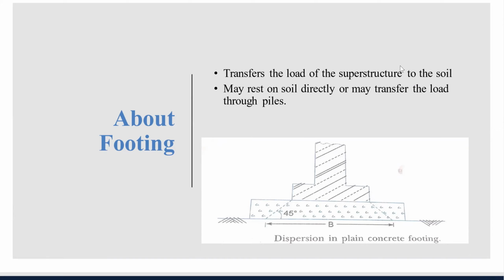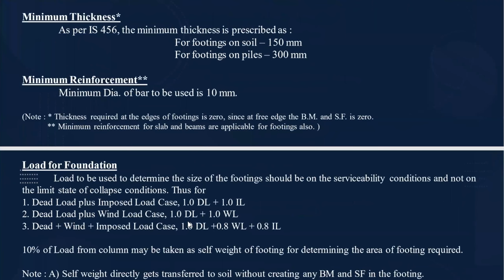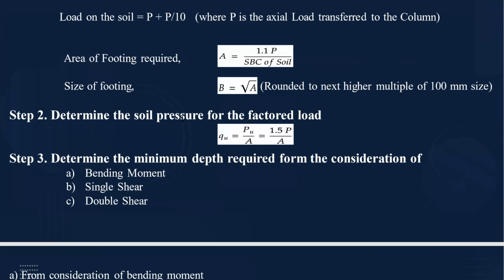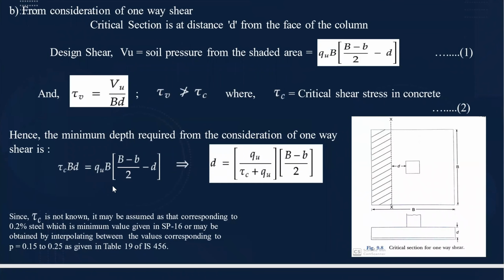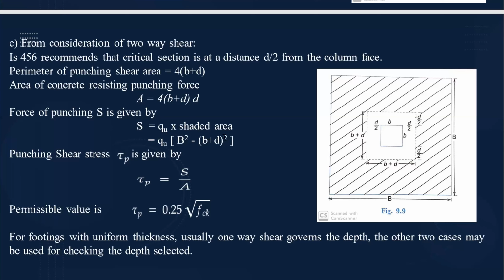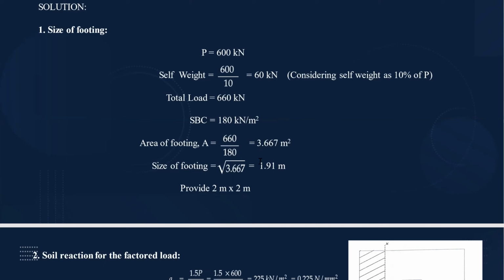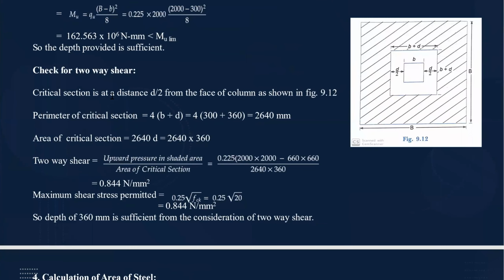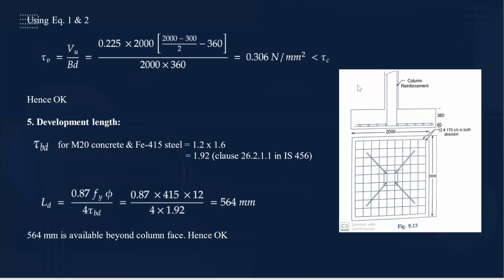A lecture on Design of Footing | CIVILIPSA IPS Academy IES Indore | Mrs. Swatilekha Guha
A lecture on Design of Footing